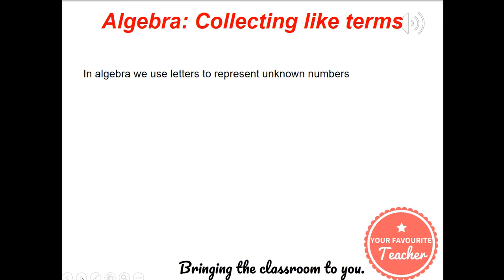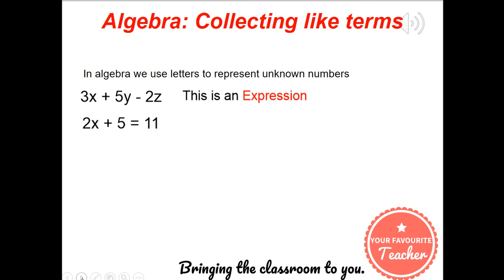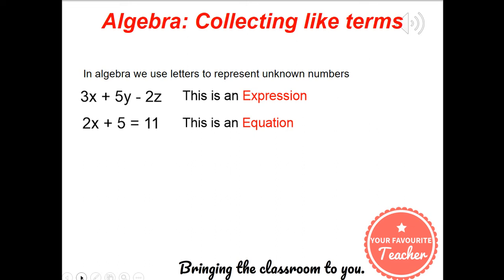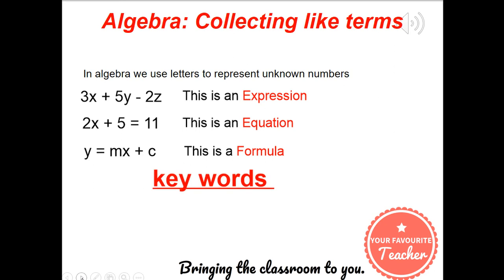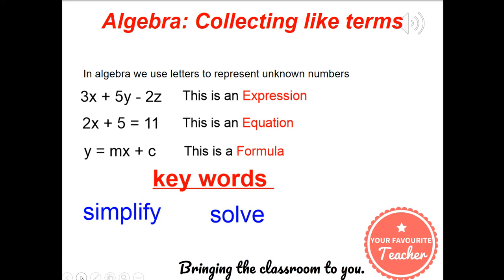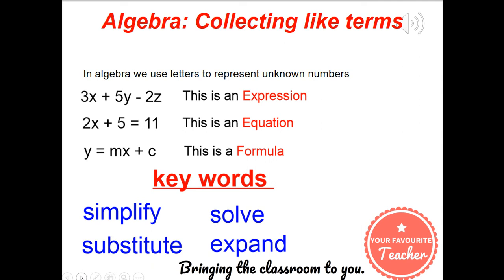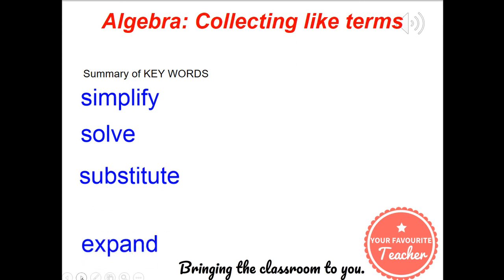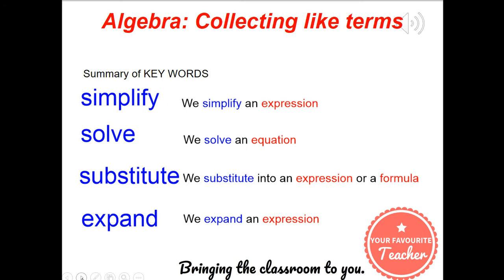Maths - Collecting like terms, Part 1